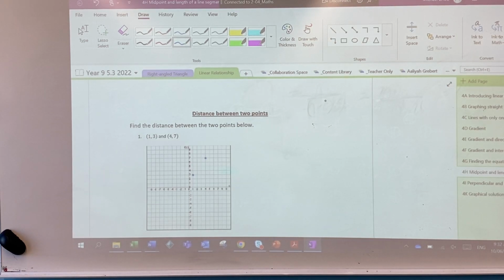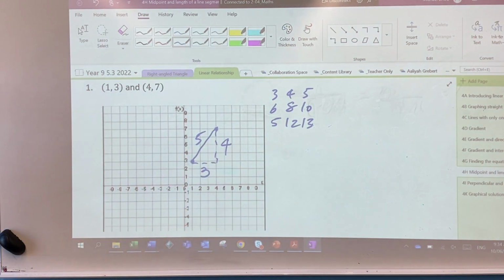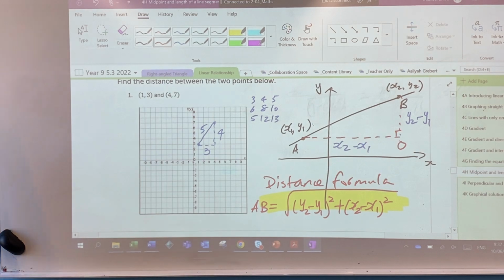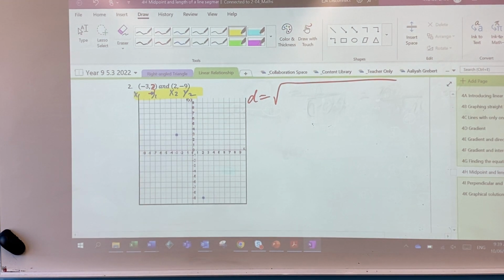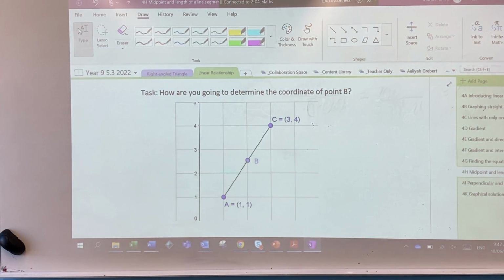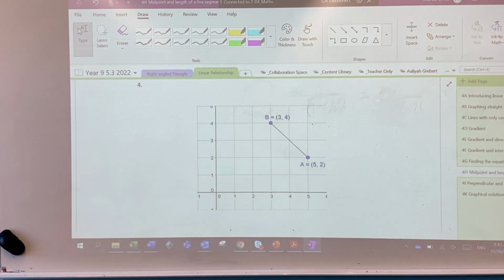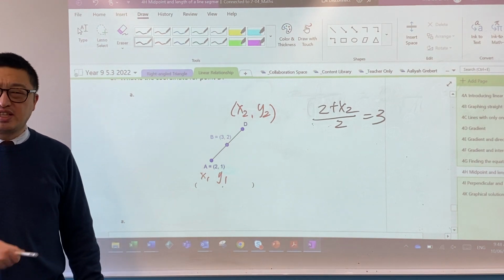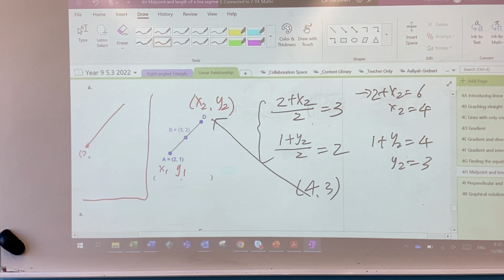Distance between two points and Mid point formula (linear relationship)